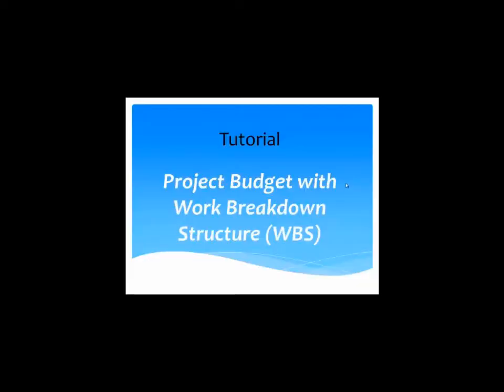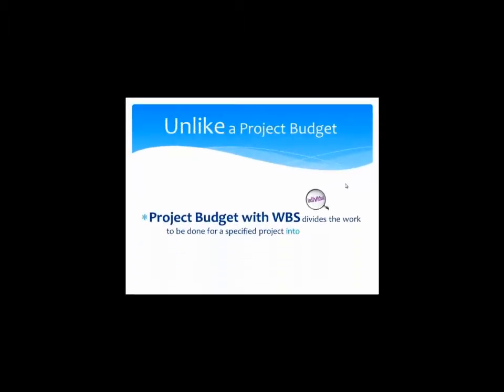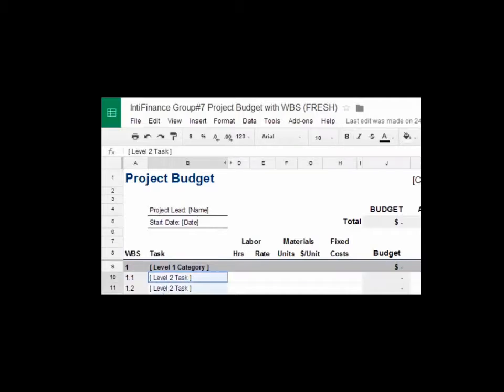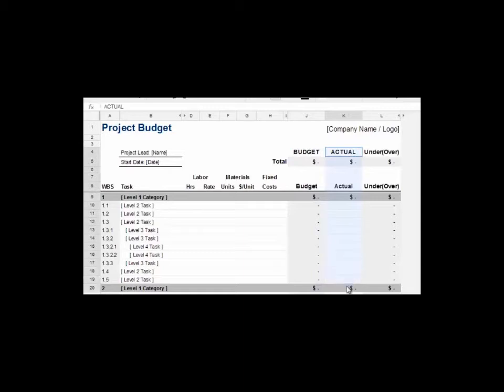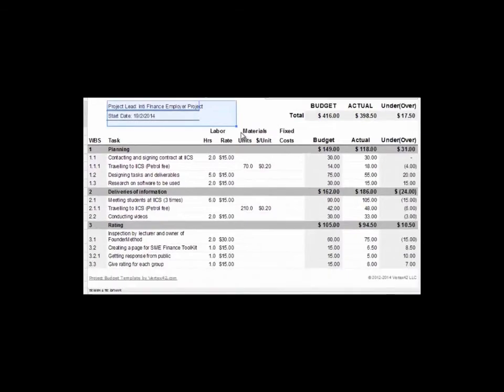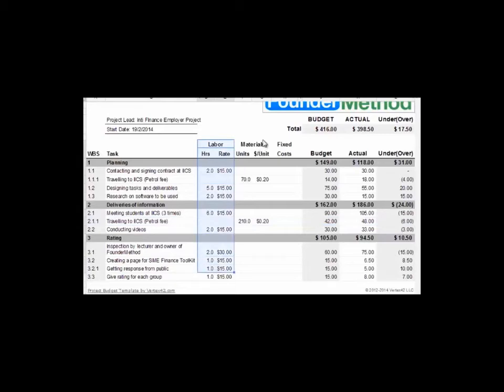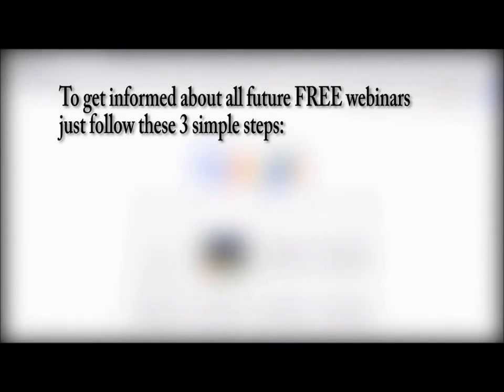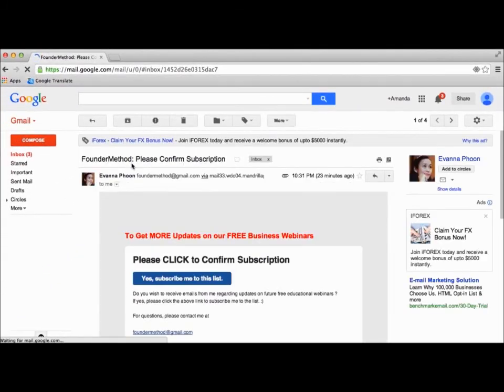Project Budget with Work Breakdown Structure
This is Project Budget with Work Breakdown Structure produced and developed by Group #7 INTI Finance